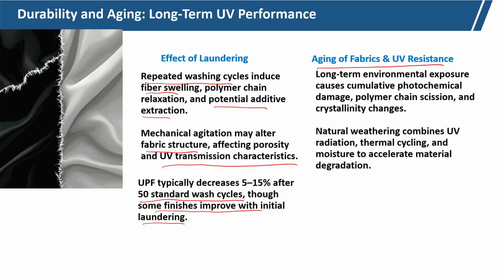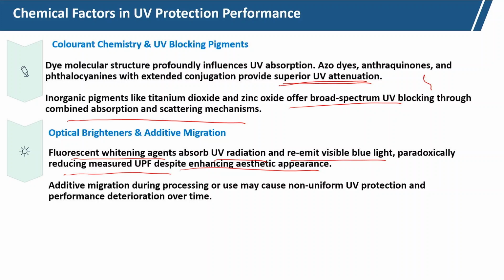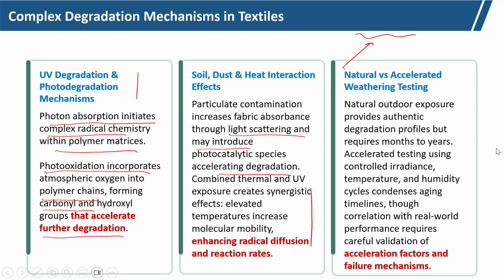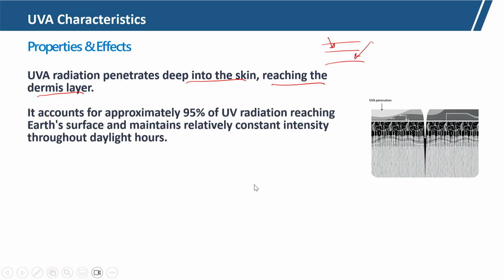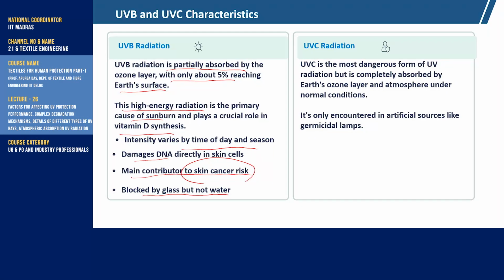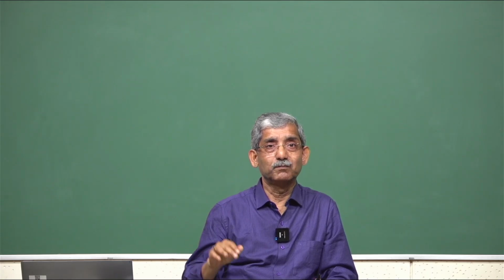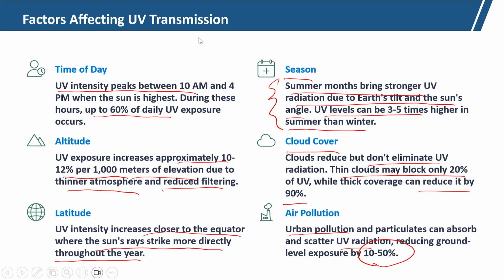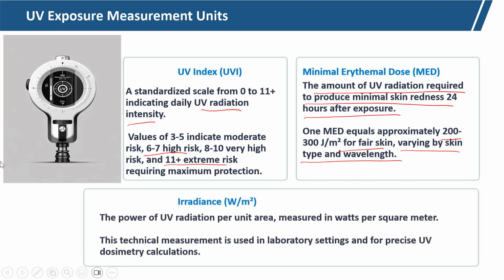Factors for affecting UV protection performance, Complex degradation mechanisms